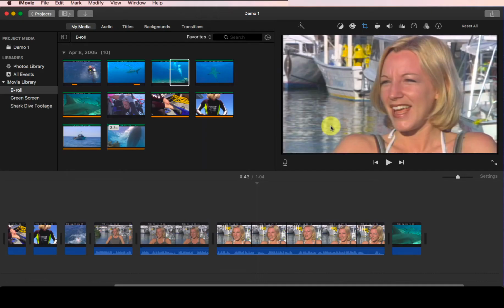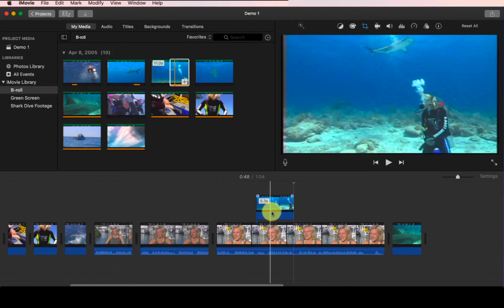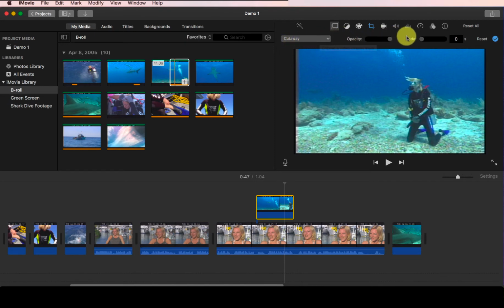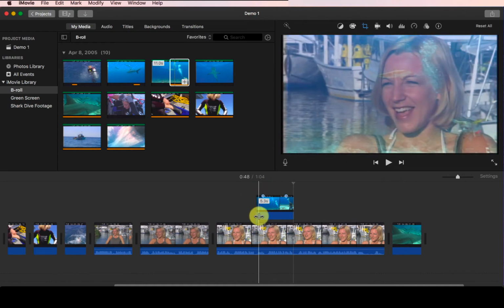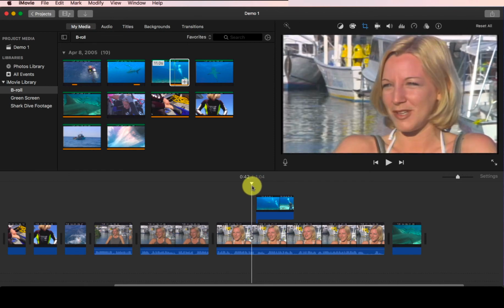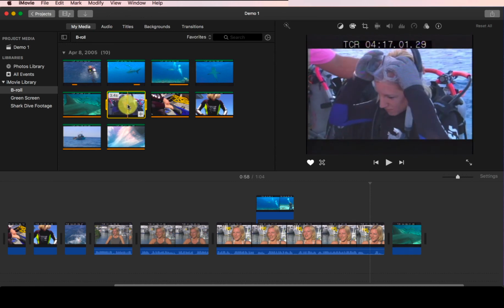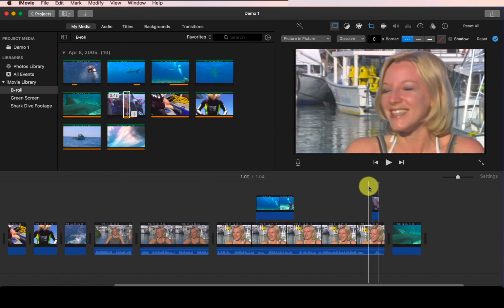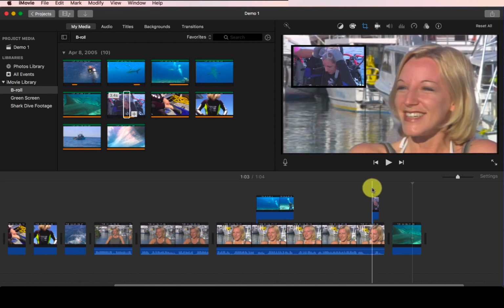4.5 Adding Cutaway, Side by Side, and Picture in Picture Video